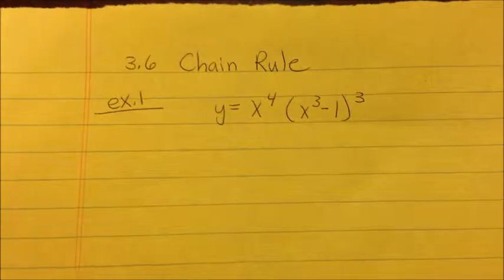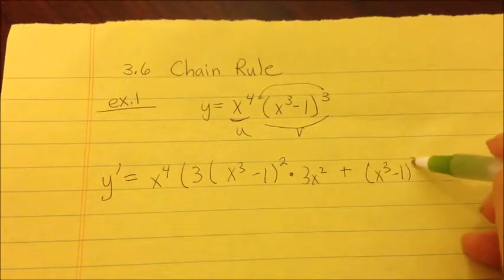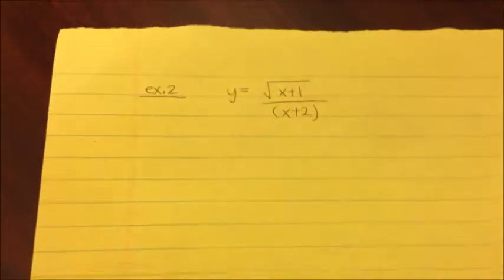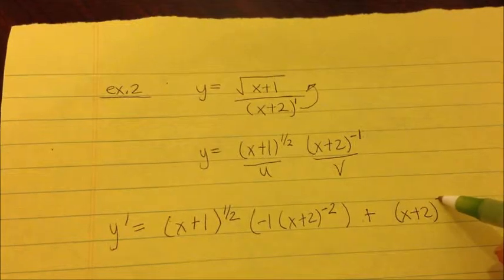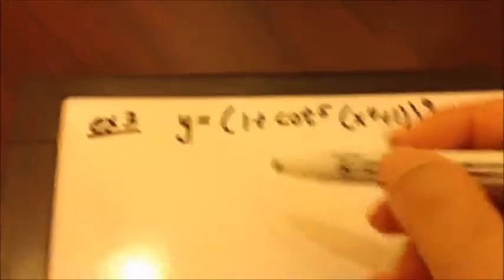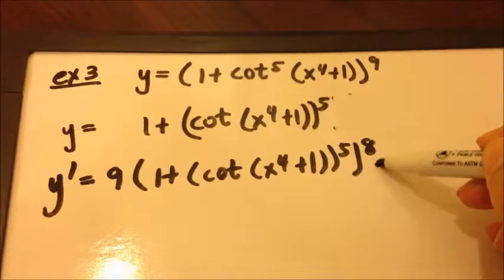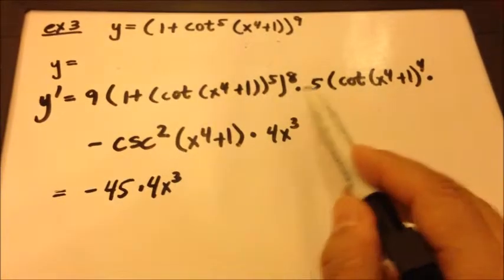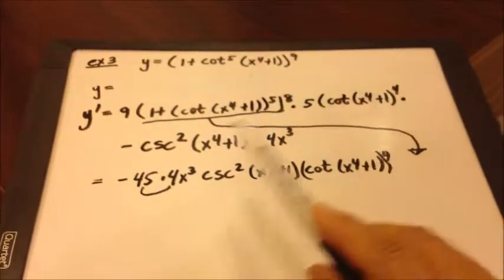Calc AB - [3.6] Chain Rule